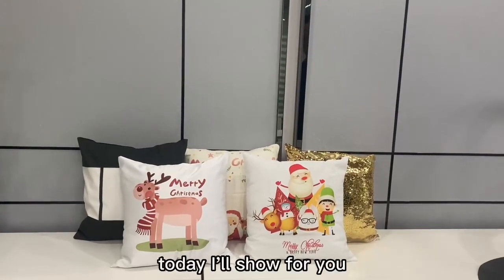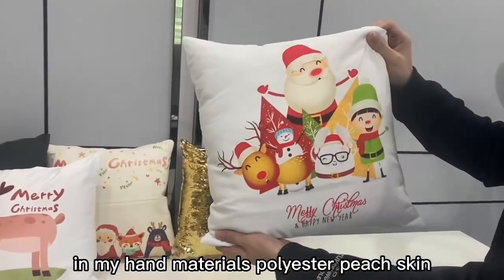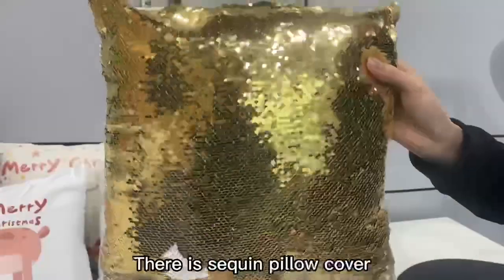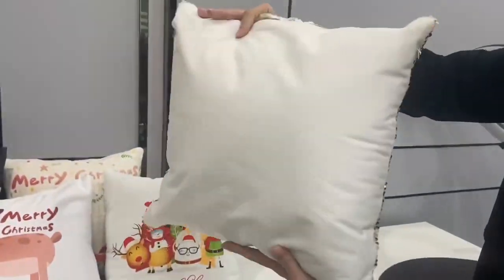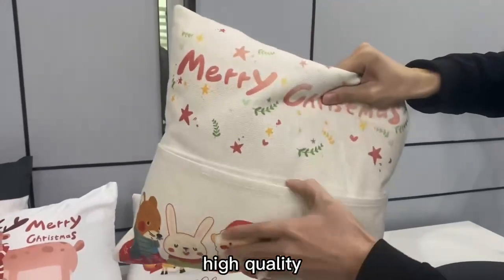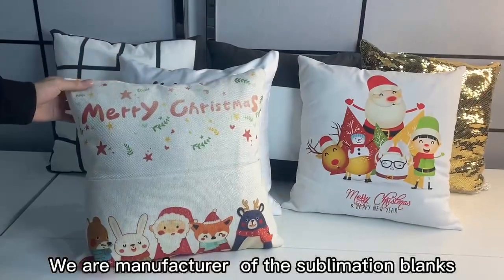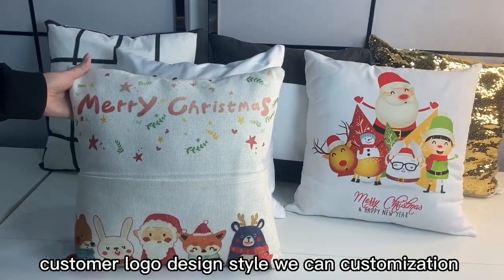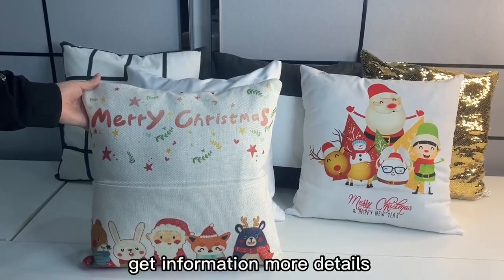Sublimation pillow case , different material pillow covers in stock, sublimation blank and printed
We do various kinds of material pillow case, we have blanks in stock, also accept customize orders with low MOQ. Quick shipping and very good quality, welcome take samples .